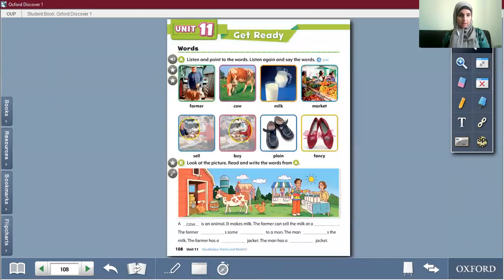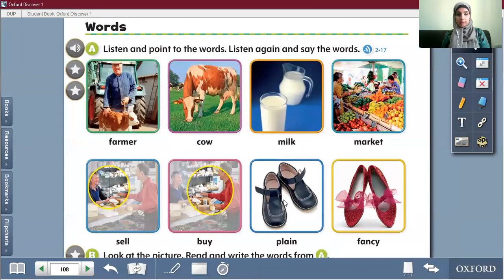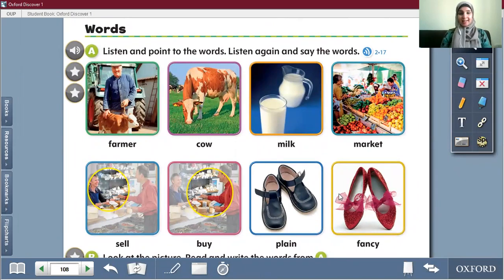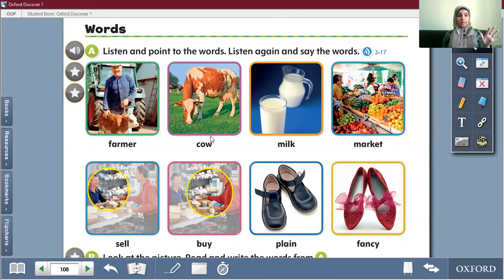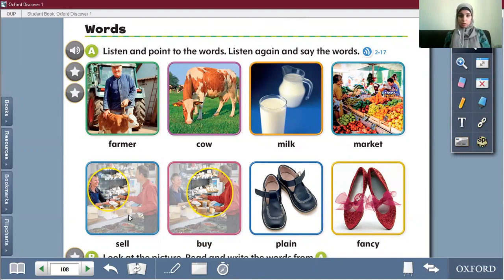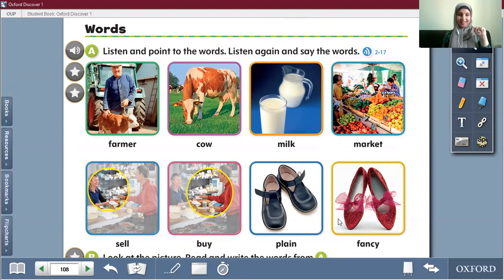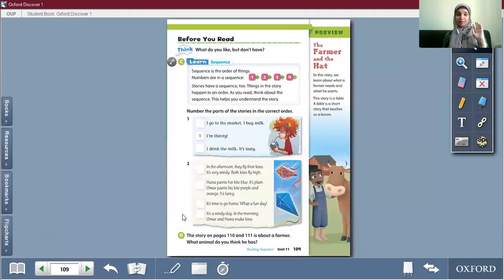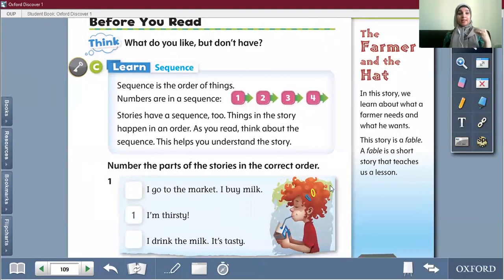Reading Strategy & Comprehension unit 11